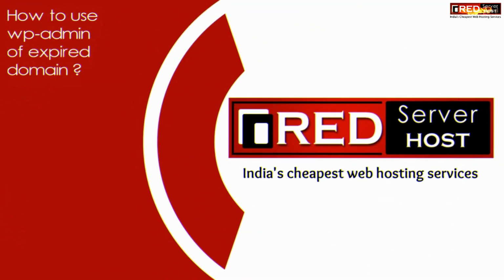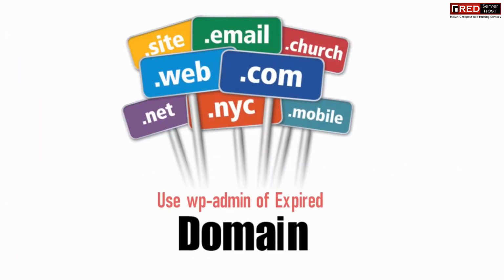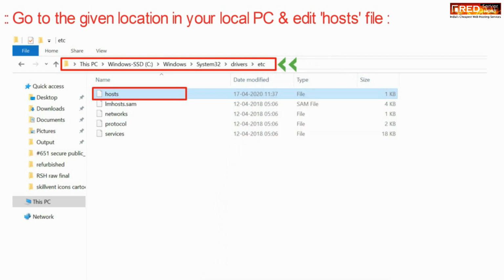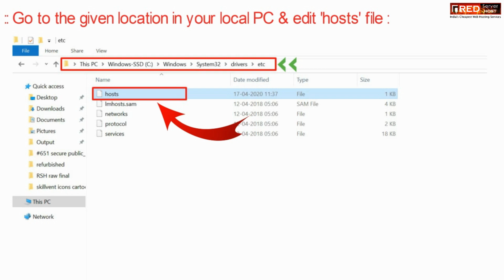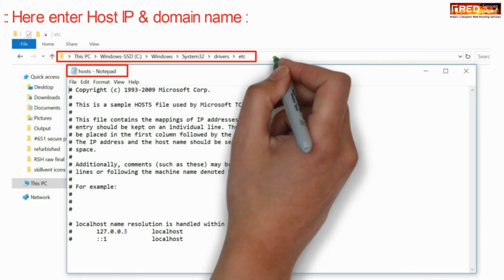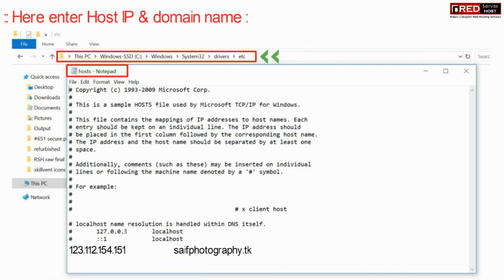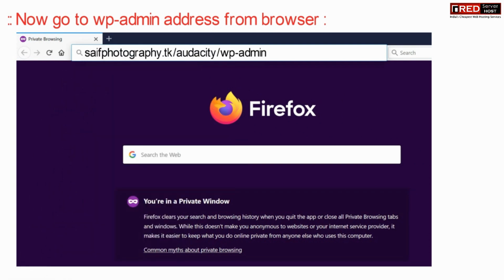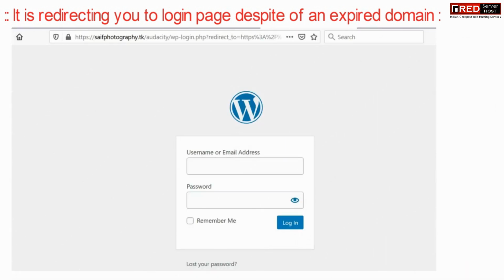How to use WP admin Dashboard of an expired domain?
Today in this video we will show you how to access WP dashboard of an expired domain .
If your domain has been expired but your hosting account is still active then you can add the following line in your hosts file(in case you’re using Windows) and then save the file.
Location of the hosts file in Windows👉🏾C: Drive ›Windows › System32› Drivers › etc
Make sure to replace the hosting_account_IP with your own hosting account IP. Finally, visit your site through your browser.
In this way you can access WP admin dashboard even if your domain is expired.